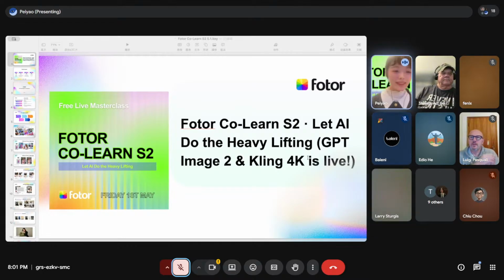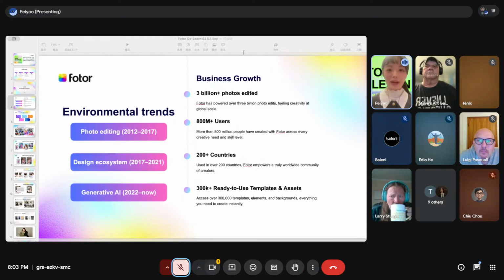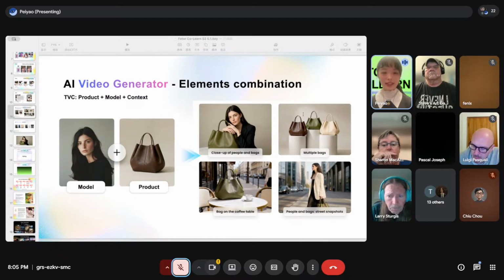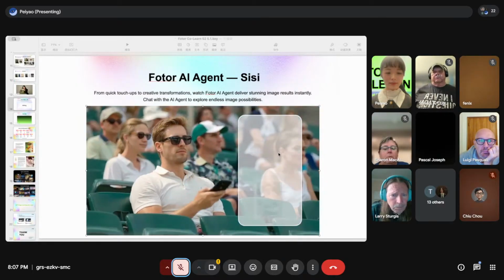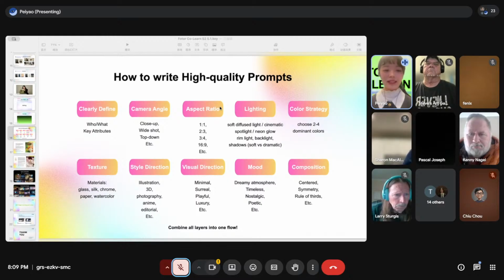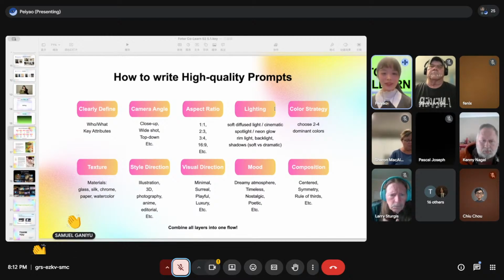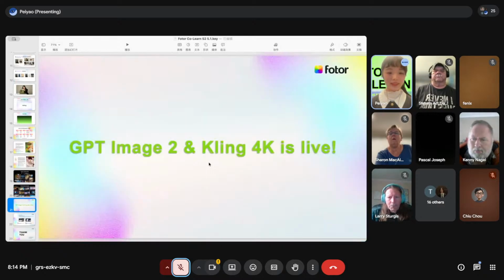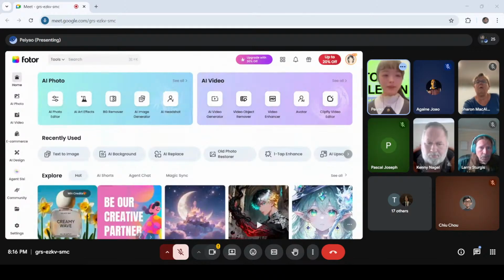LIVE Masterclass: AI Image Tools & Prompt Mastery | Fotor Co-Learn S2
Join our FREE live masterclass: Fotor Co-Learn S2 – Let AI Do the Heavy Lifting!In this 90-minute live session, you’ll go beyond basic AI tools to make intentional, aesthetic, usable visuals—not random AI outputs.

What you’ll learn:
✅ AI background removal & replacement
✅ Text-to-image generation with usable results
✅ What makes a high-quality prompt (and what doesn’t)
✅ Integrate AI assets into real designs
✅ Exclusive prompts for cinematic, design-led, social-ready content

Who this is for:
AI image tool beginners
Content creators & social media managers
Anyone wanting to cut time on repetitive editing

Event details:
📅 Friday, May 1
🕒 1:00 PM – 2:30 PM BST (UK Time)